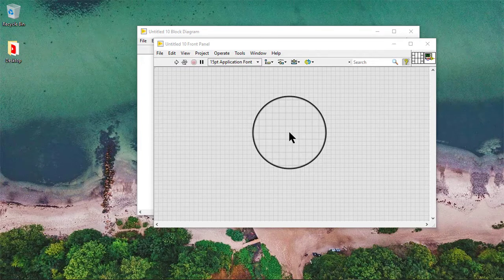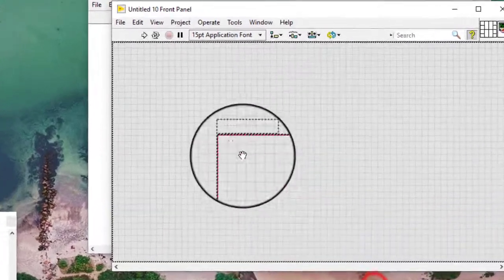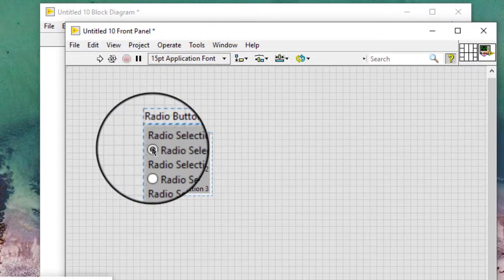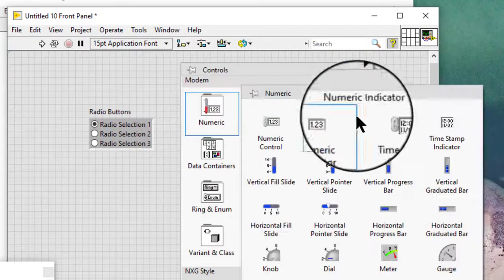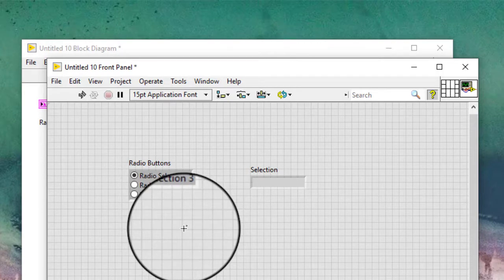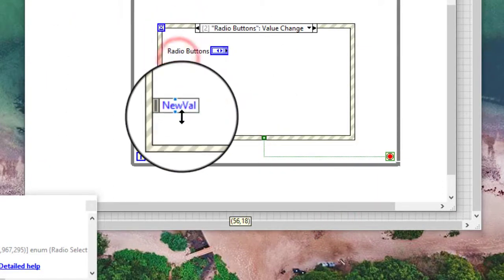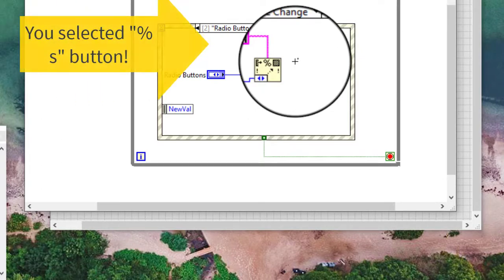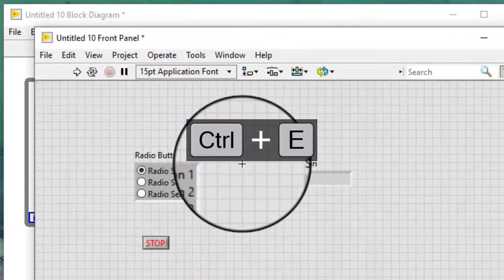LabVIEW - Programming Radio Buttons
Programming Radio Buttons

This video demonstrates how to use the radio buttons control with the Value Change event, programmatically.

Front Panel

Demonstrates the use of the Radio Buttons control.
Instructions:
1. Run the VI.
2. We can select the different options in the Radio Buttons control and observe the Message display.
3. Click Stop to stop the VI.

To add new selections to the Radio Buttons control, copy an existing selection and place it within the Radio Buttons control. Right-click the new selection and choose Visible Items - Label to change the label of the new selection, then choose the same option to hide the label again. The Boolean Text is shown on the selections because it is selectable text, whereas the label is not

Block Diagram

We can use an Event Structure to monitor when the user operates controls on the front panel.
Event Handlers

Stop : Value Change
Stops the VI.

Radio Buttons : Value Change
Displays the selected option to the user in the string indicator when the Radio Buttons control fires a Value Changeevent.